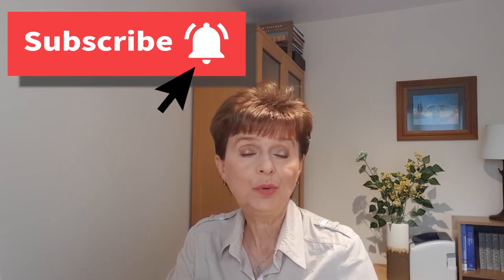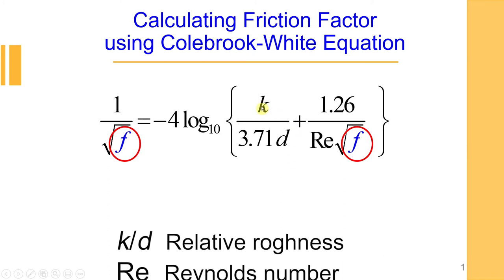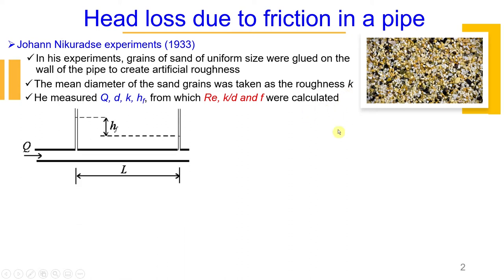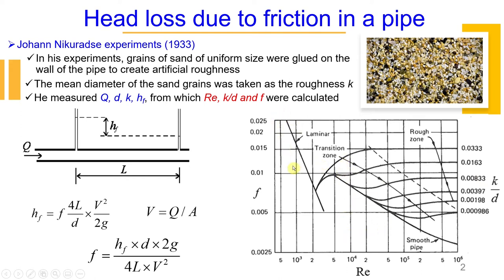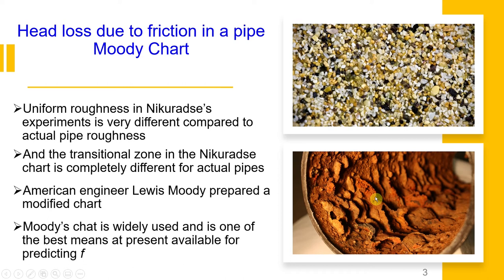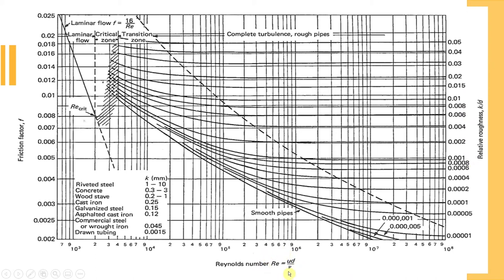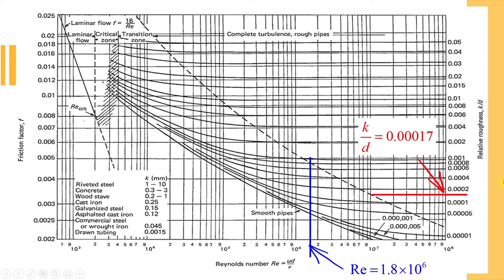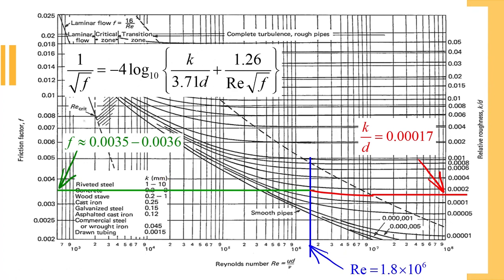Estimate friction factor from a Moody Chart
Engineers need to know a drop in piezometric head that is required to make fluid flow at a certain steady rate through a straight pipe of uniform diameter of a certain length. The drop in piezometric head can be estimated using Darcy-Weisbach formula. One of the key parameter in this formula is a Friction Factor. In this video I show you how to estimate the friction factor using from a Moody Chart